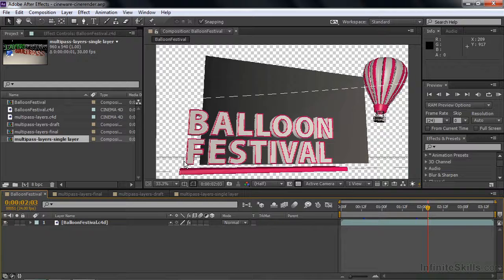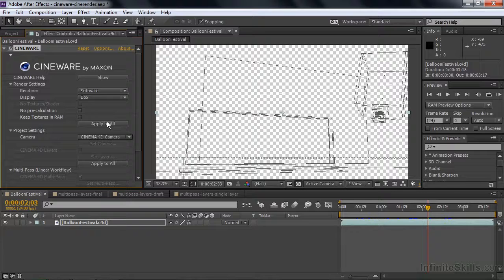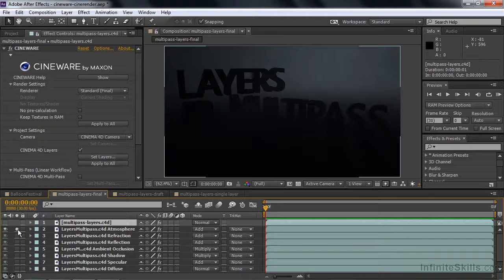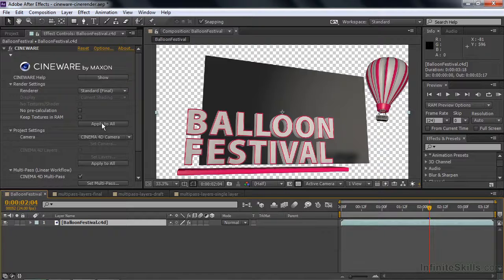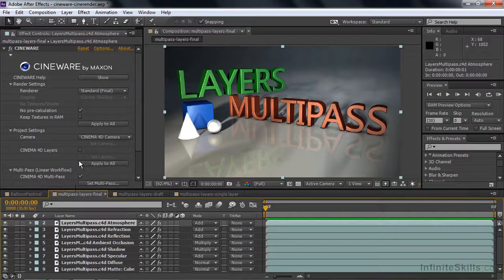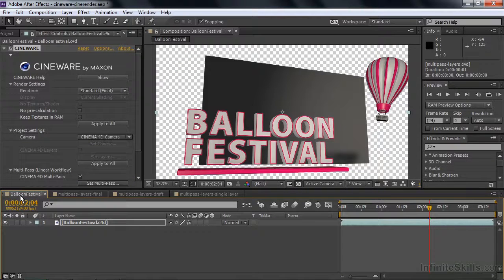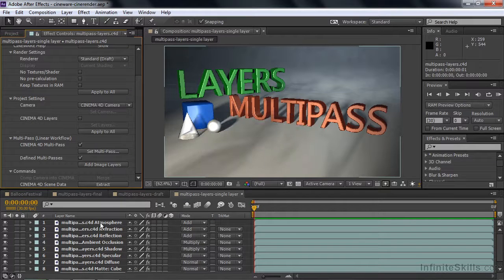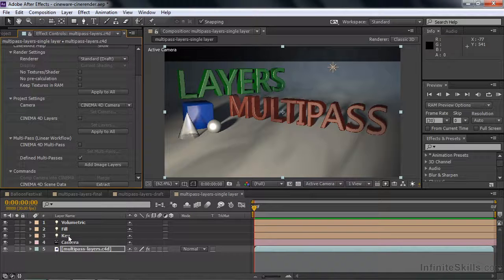CGI After Effects Tutorials HD: After Effects Understanding The Cineware Effect And Render Engine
CGI After Effects Tutorials After Effects Understanding The Cineware Effect And Render Engine

Learn how to control Cinema 4D files in compositions in real time, including selecting layers and effects within C4D files and applying After Effects animations and effects directly to them.